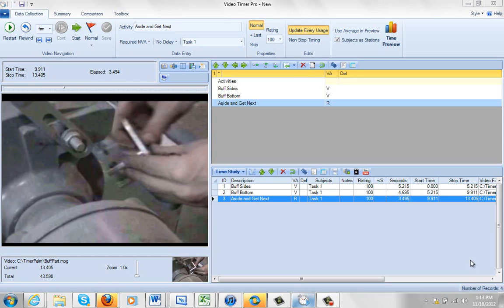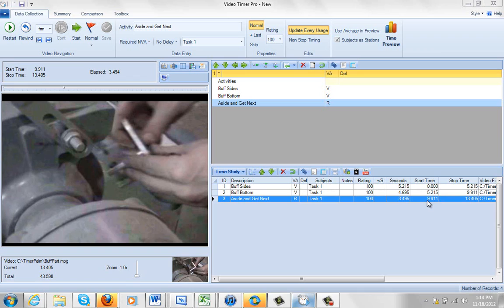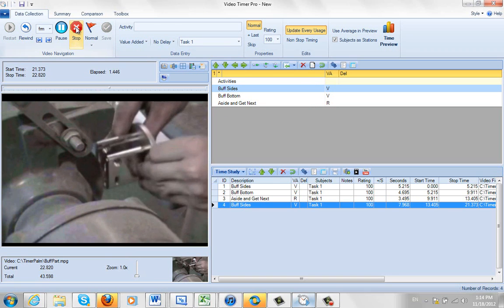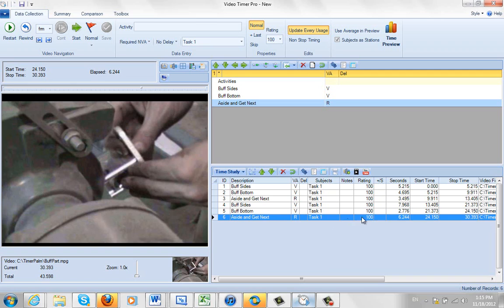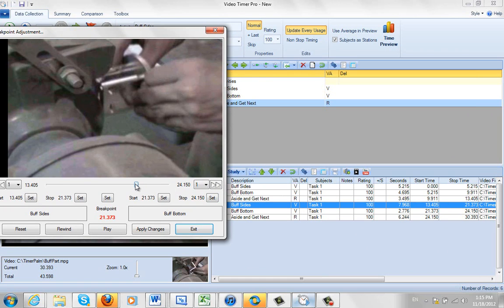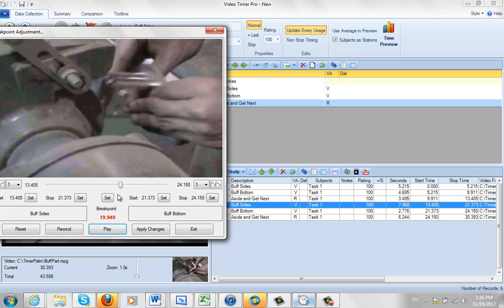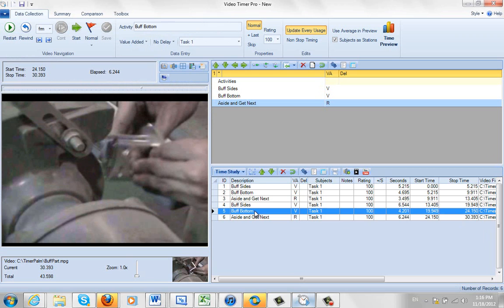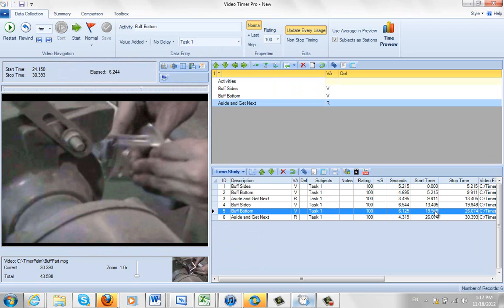Adjusting Observation Breakpoints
Timer Pro - Video Timer Pro - Data Collection - Adjusting Observation Breakpoints